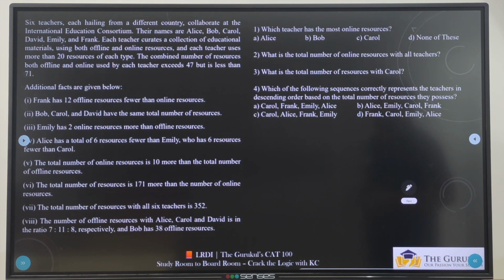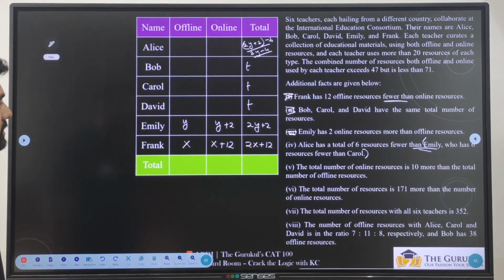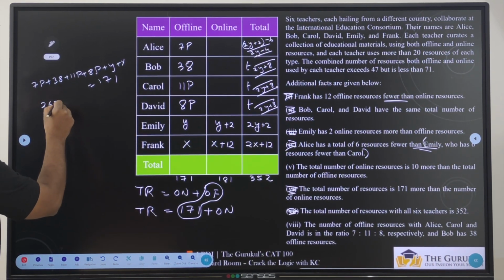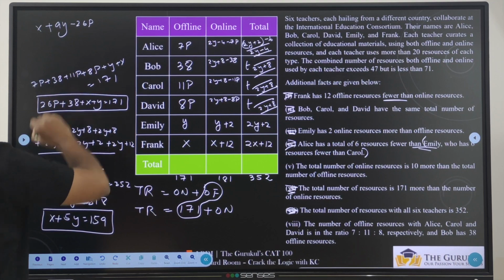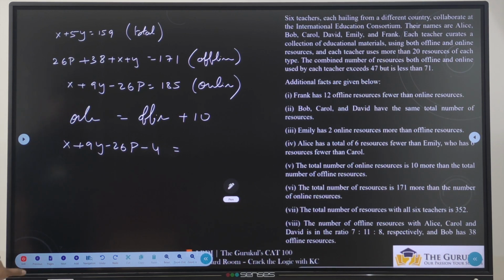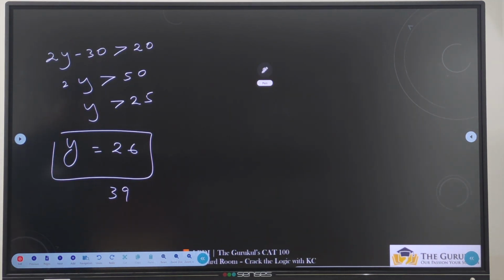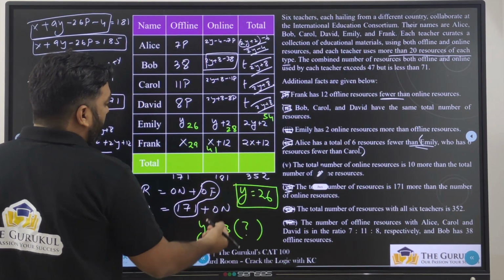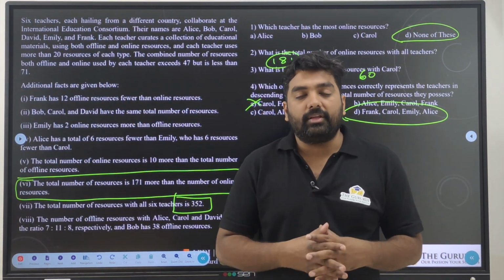The Gurukul’s CAT 100 – Day 65 | CrackTheLogicwithKC